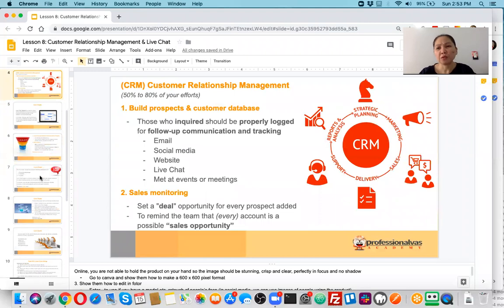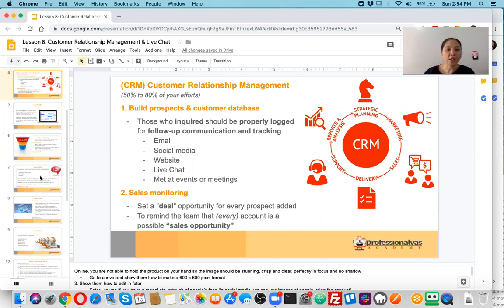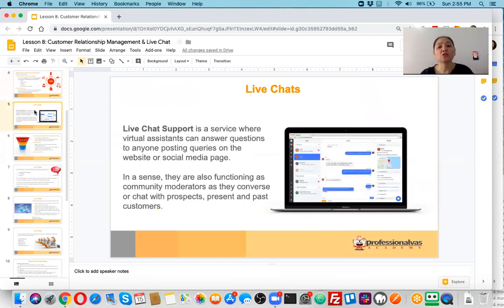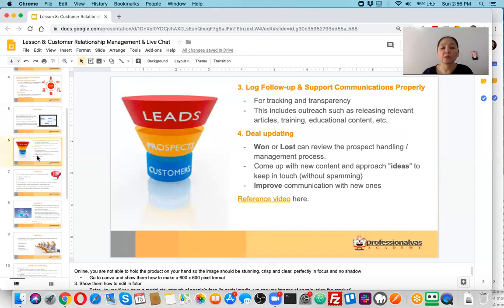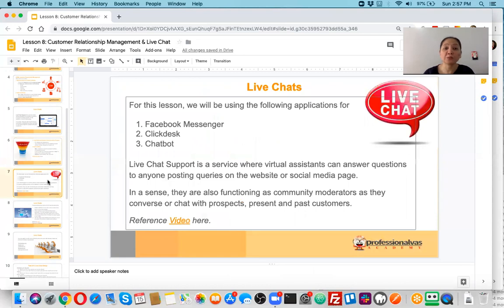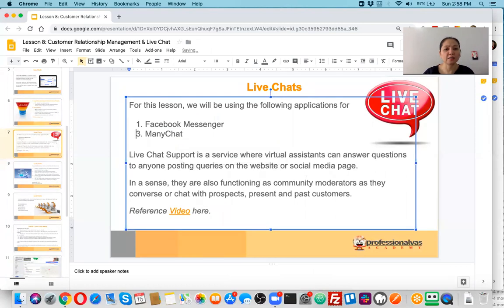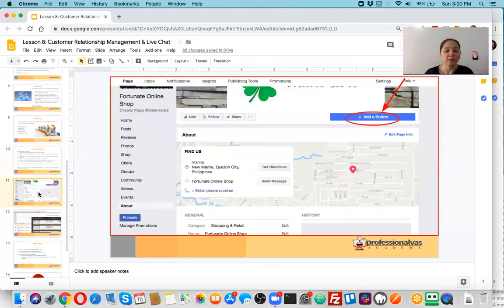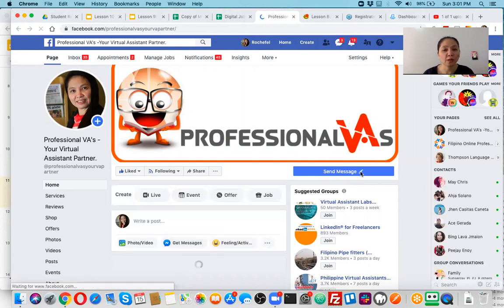CRM and Live Chat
CRM and Live Chat for online professionals and freelancers.